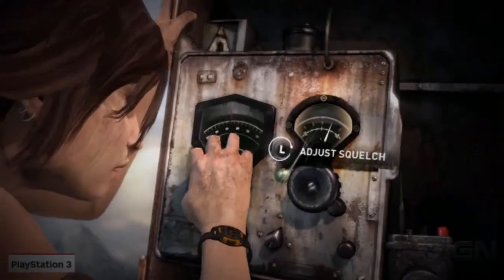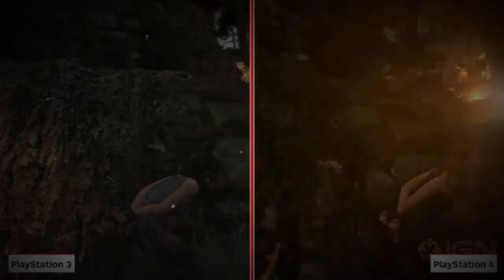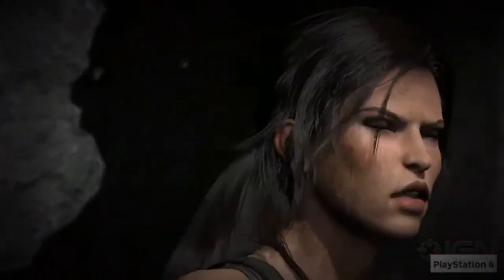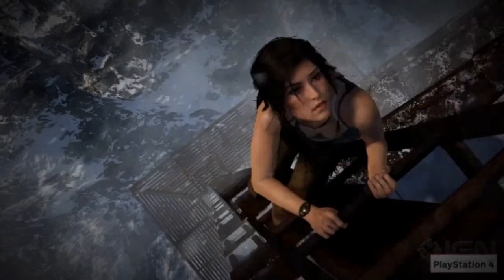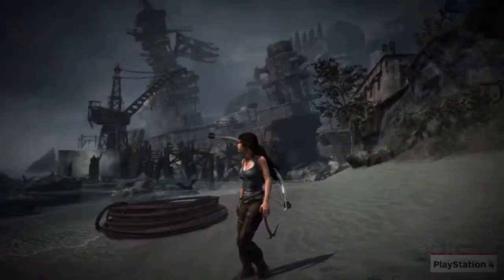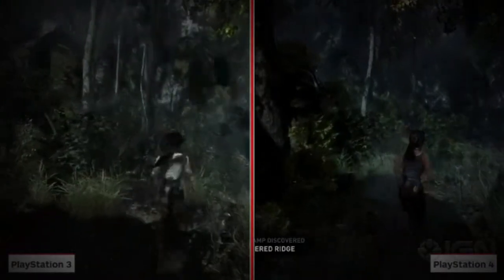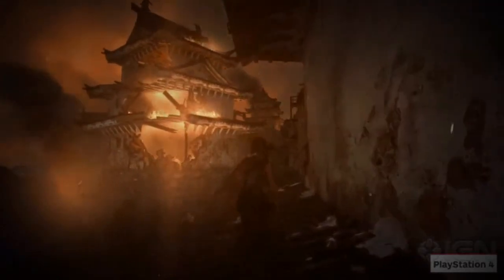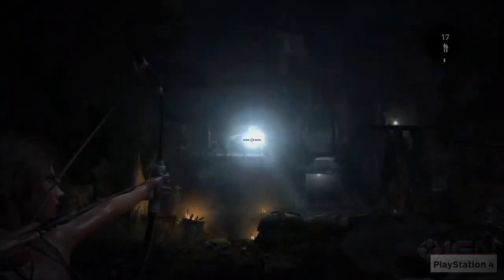Tomb Raider: Ps4 vs Ps3